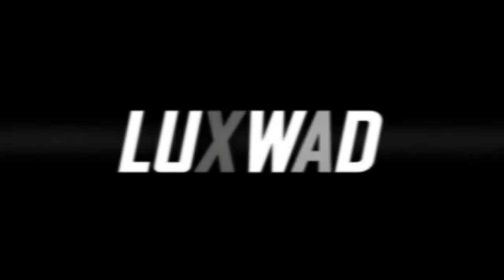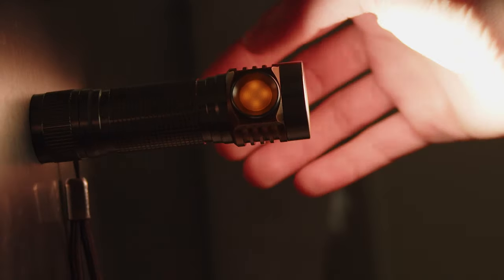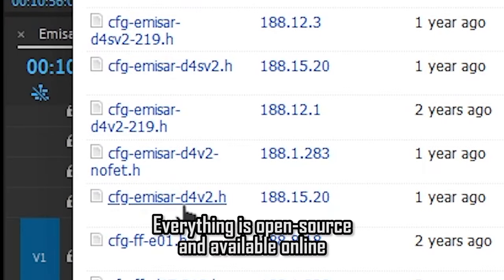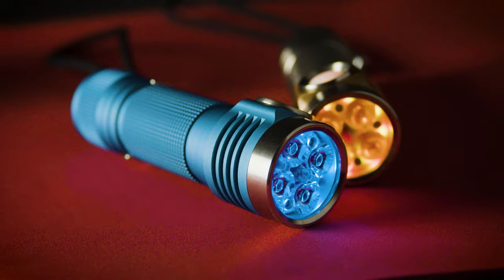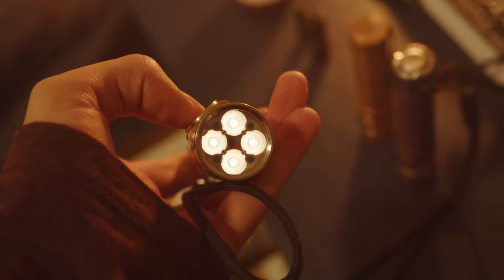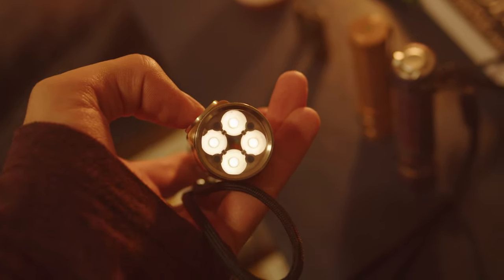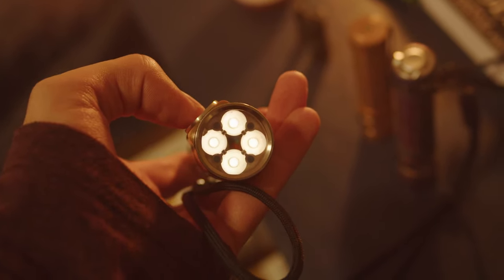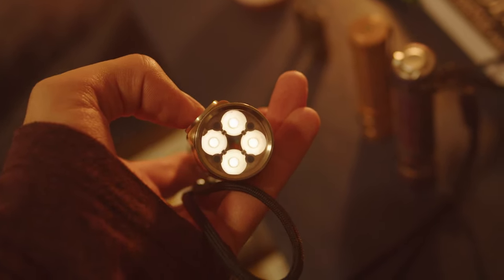DANGEROUSLY FUN - Emisar D4V2 [In-Depth Review]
The Emisar D4V2 is an incredible light targeted towards enthusiast
flashlight collectors and users - but its Anduril interface and many
customizable options may be too much for those just wanting a
nice, reliable flashlight.

This is a very detailed review that looks at every aspect of the D4V2,
with measurements and plenty of annoying opinions - all of which are my own, I was not paid in any way for this review.

For this review, I purchased two versions of this light, the D4V2
Aluminum with a FET+1 driver and 4000K 95CRI SST20 emitters, and a
D4V2Ti with 2700K E21A emitters and a 5A linear driver. While this is a
very in-depth review, I only had these two lights to base all opinions and tests on.

This was a big project, I really hope you enjoy it and that you find it
useful. Please consider liking the video and sharing it with whomever
may appreciate it. If you have any questions, comments, or suggestions,
please leave them in the comments below.

If you enjoy Anduril and want to support the creator, consider joining

TIMESTAMPS:

INTRO: 00:00

BUILD: 01:31

INTERFACE (Anduril): 06:04
Is Anduril Actually Good? 09:21
A Couple Issues 10:17
Level Ramping 11:13

AUX LEDS: 11:45
Aux Brightness: 12:44
Aux Color Balance/Drain: 13:28
Side Switch AUX: 14:45
Annoying Opinions: 15:10

DRIVERS: 15:56
FET+1: 16:24
5A Linear Driver: 17:18
Whine: 19:25
BATTERIES: 19:45
Obligatory Warning About Battery Safety: 20:57
So Which Driver is Better? 21:19

LEDS: 21:51
Weird Custom Options: 23:11
LED Recommendations: 23:41

PERFORMANCE: 24:27
Heat: 26:08
FET+1 Driver: 26:59
Linear 5A Driver: 28:20
Ultralow Modes: 29:21
My Complaints About Performance: 30:11

BEAM QUALITY: 31:36
10622: 31:54
10623: 32:11
SST20 Intensity: 32:31
E21A Intensity: 32:42
LED Differences: 33:07
Pill Tint Shift: 34:58

ASSESSMENT: 35:37
Why You Should Buy a D4V2: 36:13
Why Should Probably Not Buy a D4V2: 36:35
Where to Buy/Pricing and Availability: 37:26

OUTRO: 38:18

Music used in this review:
"Perspective" and "Easy Does It" - Toykeeper

Camera Gear:

Camera: BMPCC4K

Lenses:
Meike 25mm T2.2

Auto-Vivitar 35mm f/2.8
Auto Tele-Lentar 135mm f/2.8

Edited in Adobe Premiere Pro, Audition, and After Effects CC2021
Animations rendered in Blender 2.9